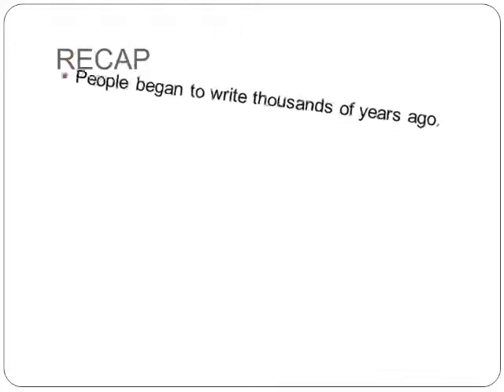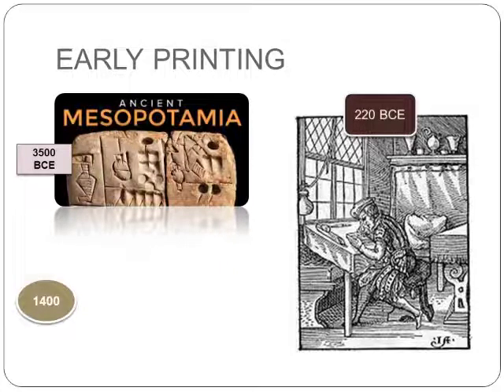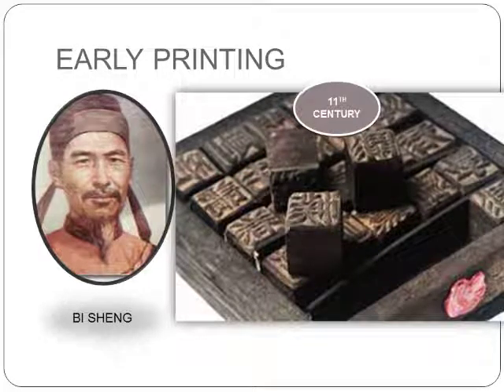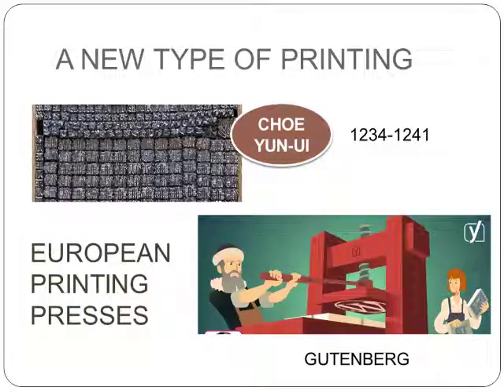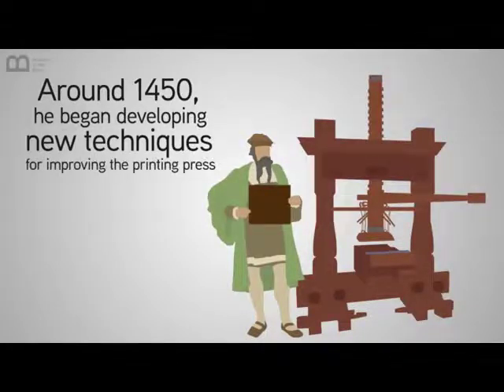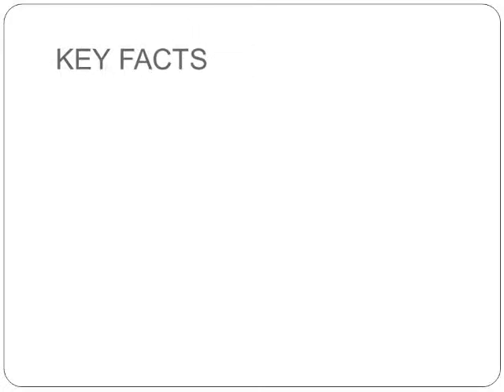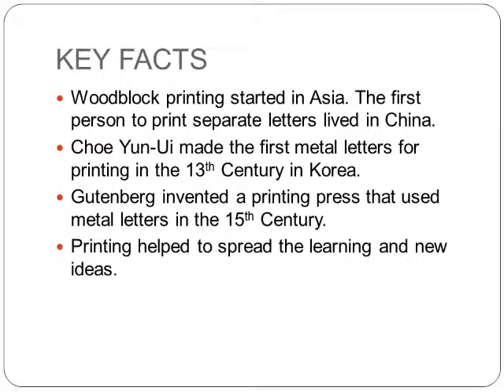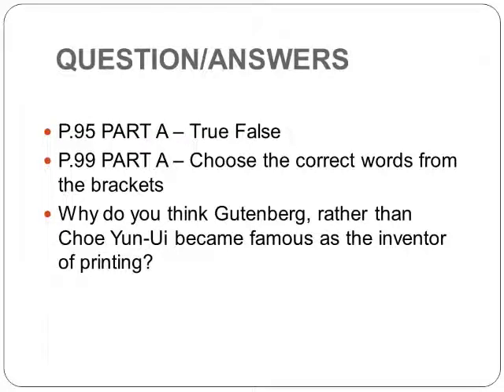Grade-4 | S.st | Lecture 2 | The Broadway School